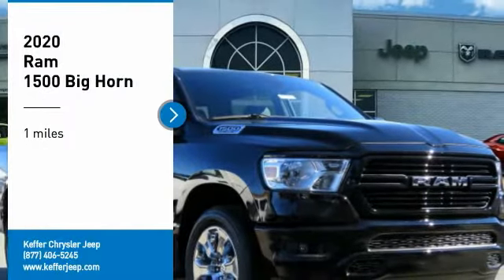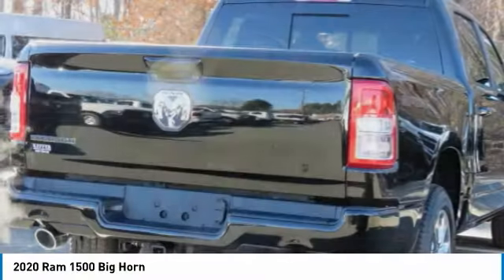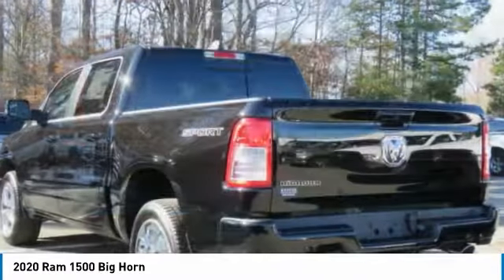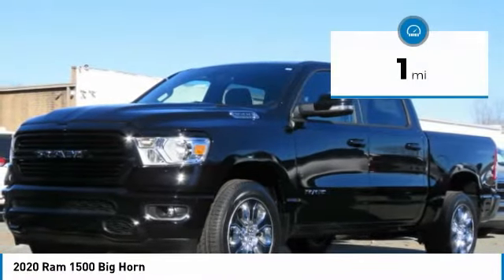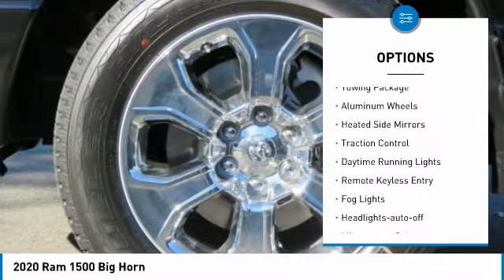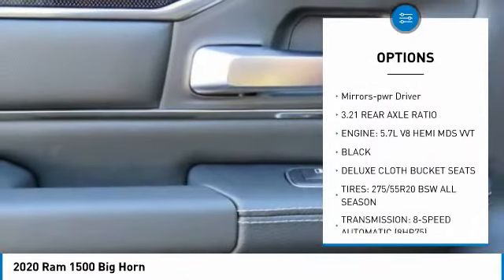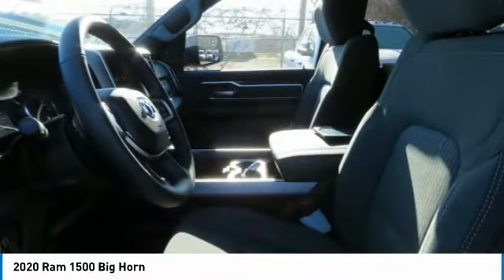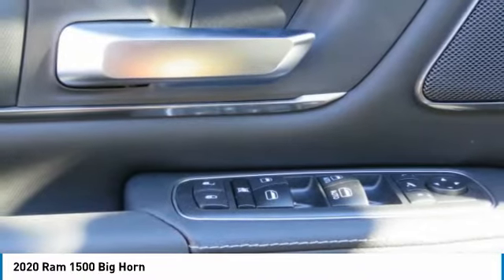2020 Ram 1500 Charlotte NC D205127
2020 Ram 1500 Big Horn

$10,500 off MSRP! Priced below KBB Fair Purchase Price! Diamond Black 2020 Ram 1500 4D Crew Cab Big Horn/Lone Star 8-Speed Automatic RWD